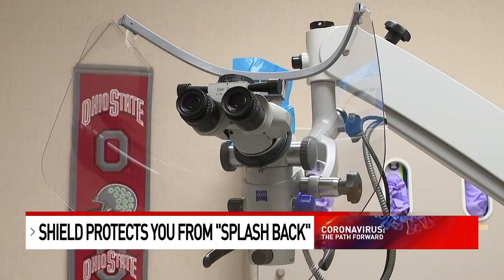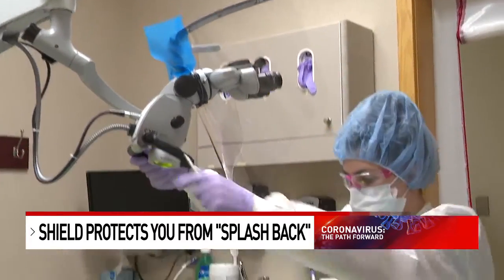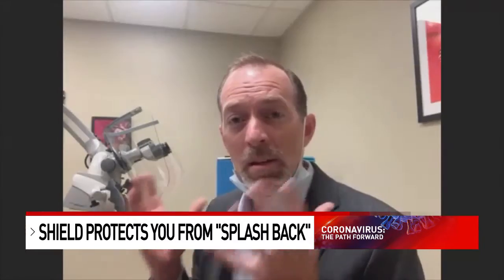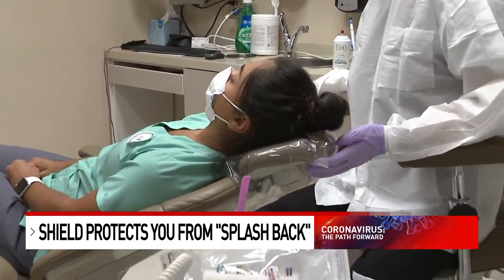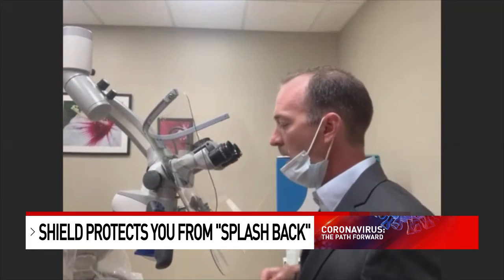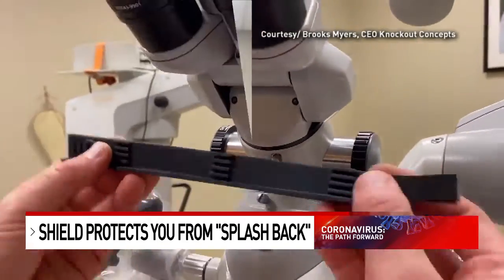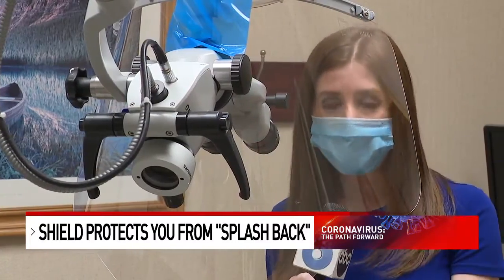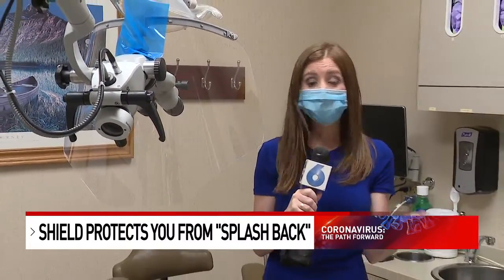Shieldont Microscope to featured on Channel 6 News - Columbus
Dr. Micah Nuzum is a graduate of the Ohio State University College of Dentistry and the Endodontics residency. He has been an endodontist for more than 10 years. Even he was unsure of what the pandemic would mean in terms of safety. Shieldont is a microscope shield. It blocks Dr. Nuzum and patients from what he calls, splashback.